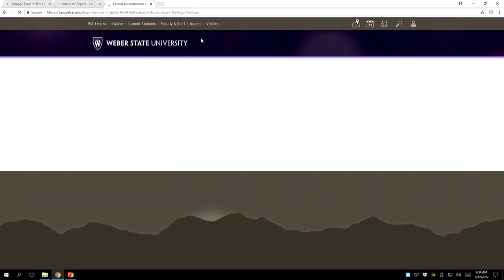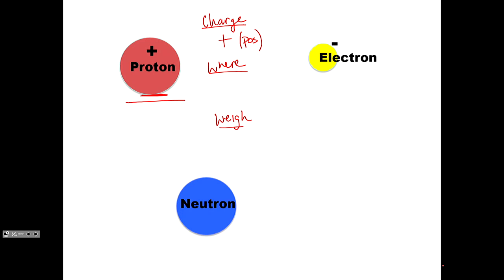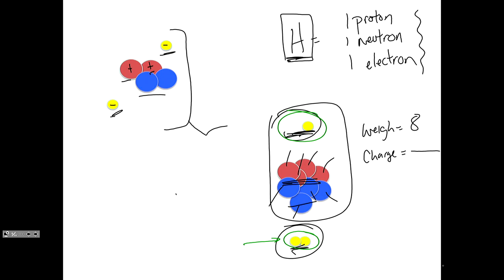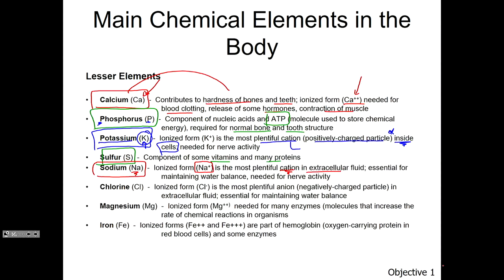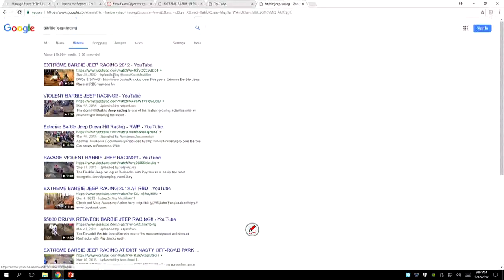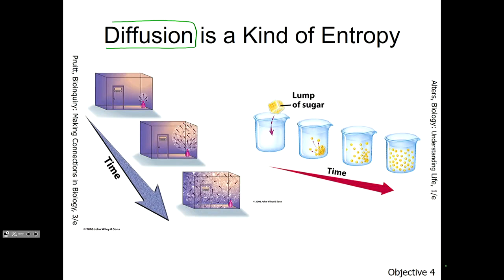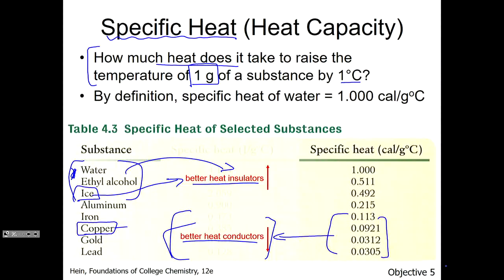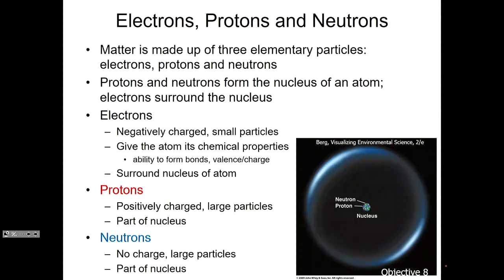2.1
HTHS_1110_Module_2_Part_1_of_4_Fall_2017.m4v